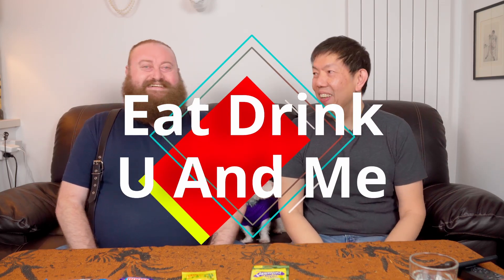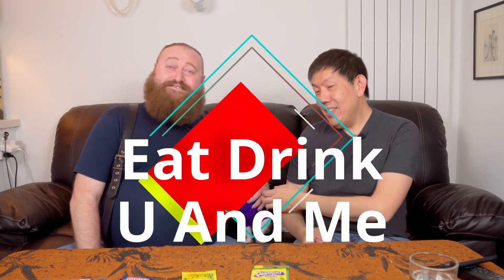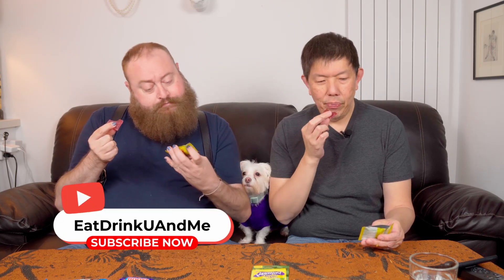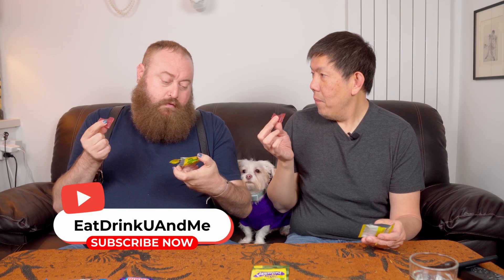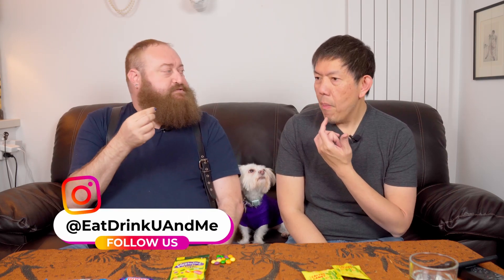Sweets with Evan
Evan and Vincent try out some sweet treats from all around the world

0:20 - Cactus Candy (USA)
1:00 - Ülker Kremini Candy Mini Eksi (Turkey)
1:54 - Jack N Jill Nips Milk Chocolate (Phillipines)
2:22 - Cadbury Boost (Australia)